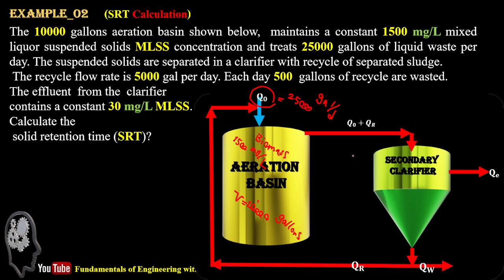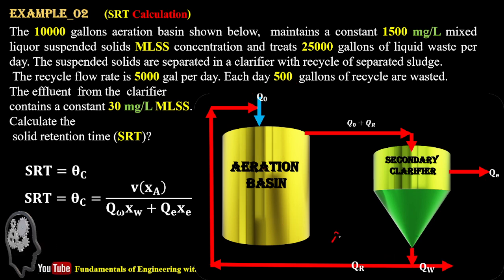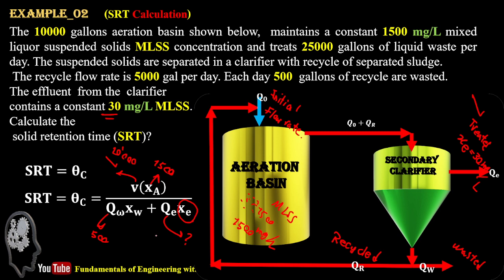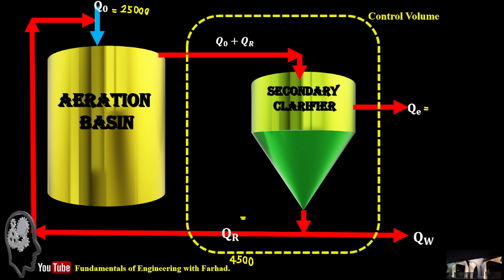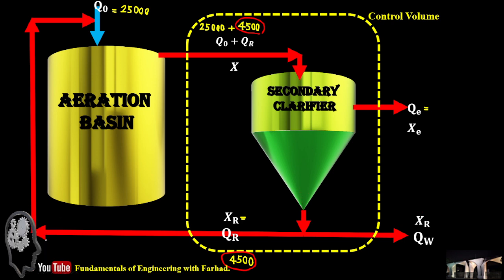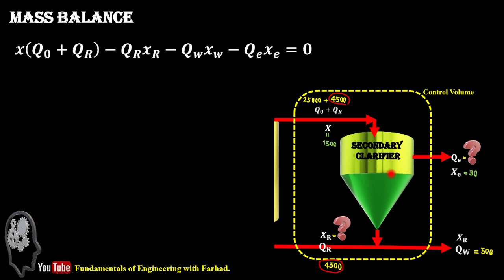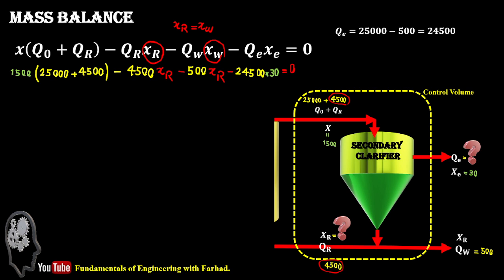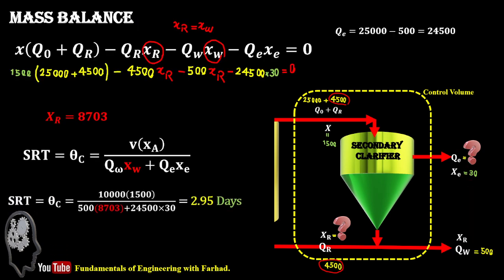WW_03 SRT Calculation Example_02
Wastewater Treatment
Solid Retention Time (SRT)